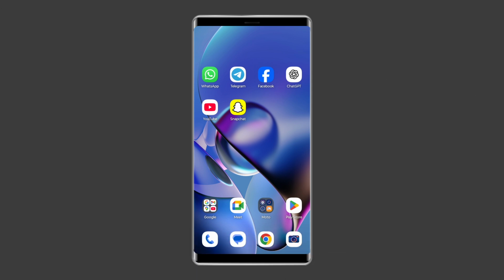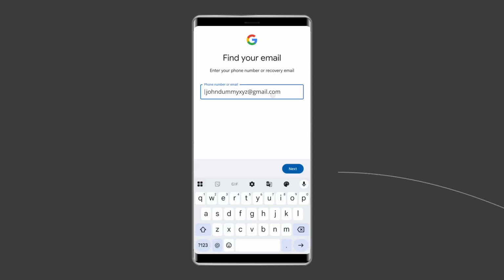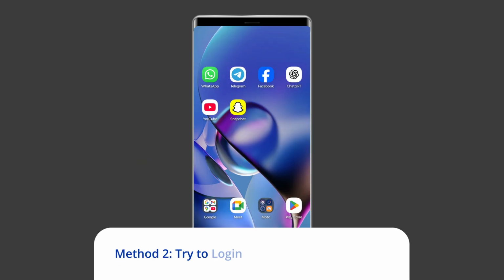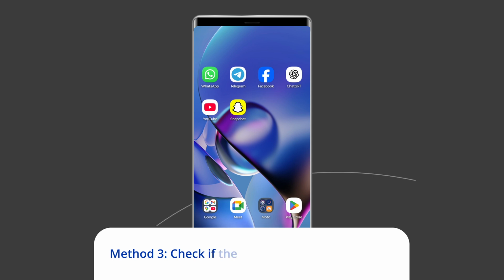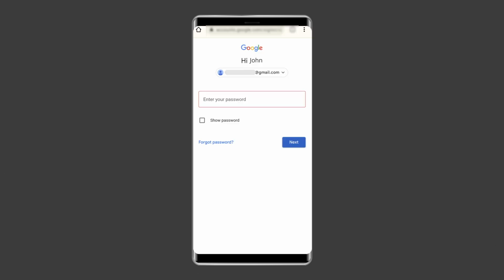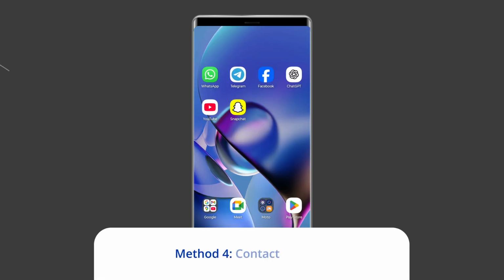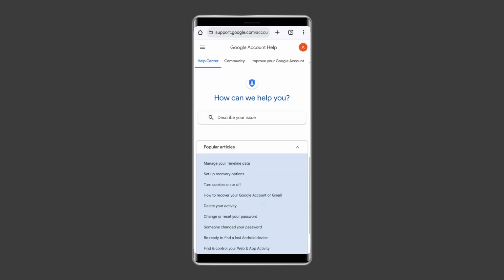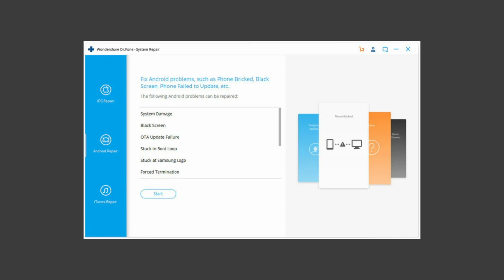Fix This Error: Couldn’t Find Your Google Account on Login Step-by-Step Guide| Android Data Recovery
In this video, I reveal the exact steps to fix Couldn’t Find Your Google Account on Login problem or Google account recovery error couldn’t find your account fast, recover your Google account, and stop the error from happening again. Whether you mistyped your email, accidentally deleted your account, or Google can’t verify your identity, this guide gives you every solution you need in simple steps.

Key Moments in Video:

0:00 Intro
0:35 Sol 1: Check the Email
1:01 Sol 2: Try to Login Through a Different Device
1:20 Sol 3: Check If the Google Account is Disabled
1:48 Sol 4: Contact Support
2:15 Recommended- Use Android Repair Tool